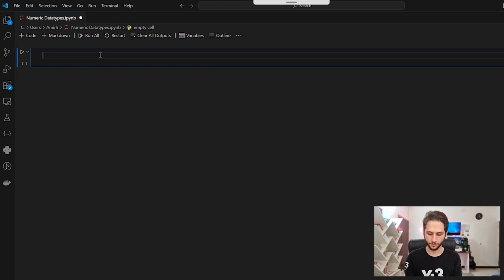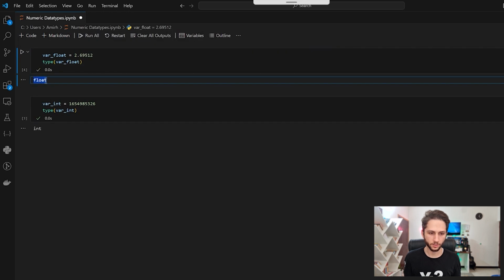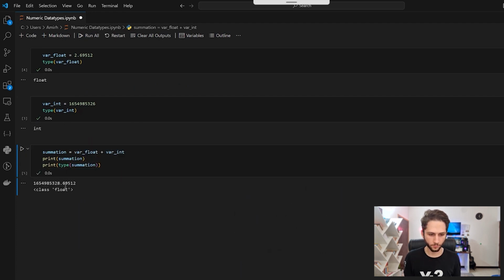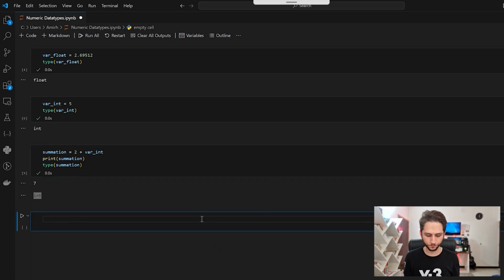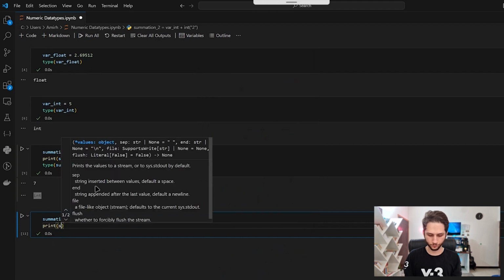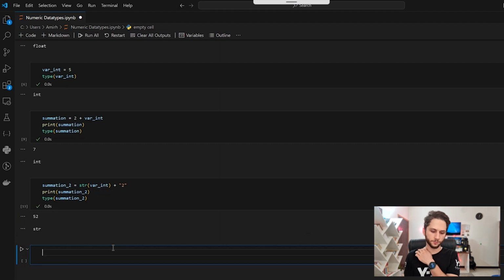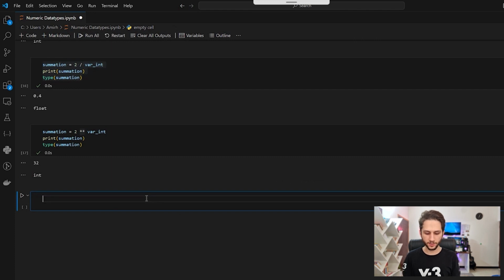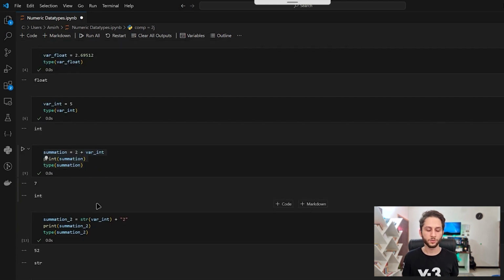Python Datatypes 1: Numerical Datatypes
Dive into the world of Python numerical datatypes with our latest video! We explore the foundational blocks of numerical data in Python, covering everything from Integers to Floats, Complex numbers, and even Hexadecimal representations. Whether you’re a beginner or looking to refresh your knowledge, this video is your go-to guide for understanding how Python handles numbers.

🔢 What You’ll Learn:

Integers: Discover how Python stores and processes whole numbers, and the range of values you can work with.
Floats: Understand the precision and limitations of floating-point numbers in Python.
Complex Numbers: Unravel the mystery of complex numbers in Python and learn how to use them in your programs.
Hexadecimal: Get to grips with hexadecimal numbers and how Python converts them to and from other numerical types.

💡 Key Takeaways:

Grasp the differences between each numerical datatype.
Learn how to effectively use these datatypes in real-world scenarios.
Gain insights into Python’s internal representation of numerical data.

👩‍💻 Perfect For:

Programming enthusiasts eager to deepen their understanding of Python.
Students learning about datatypes in computer science.
Developers looking to brush up on Python’s numerical capabilities.